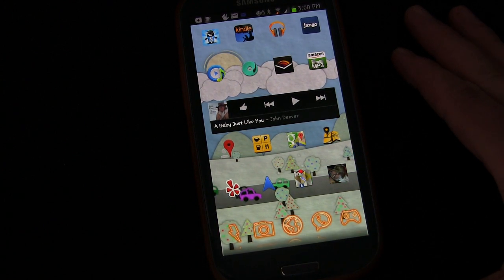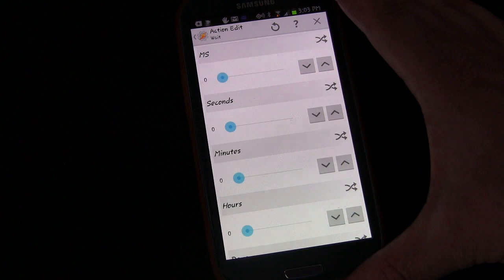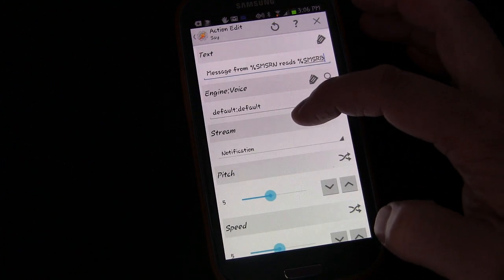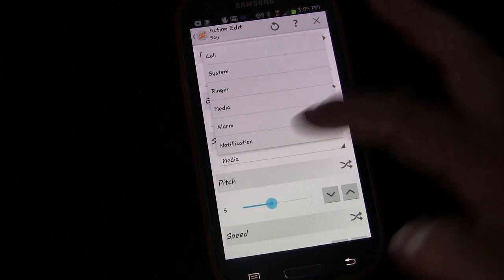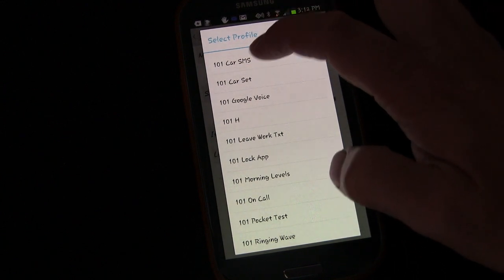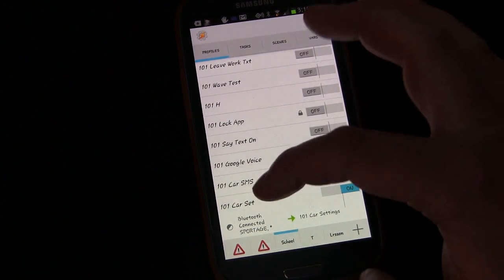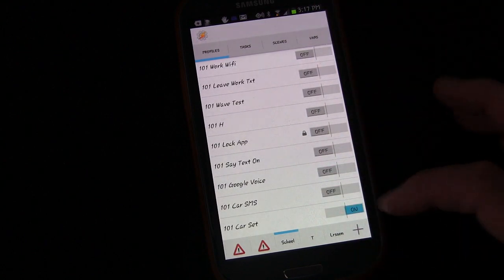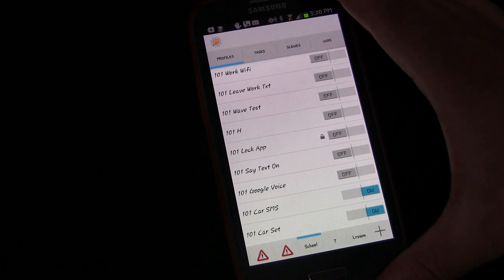Tasker 101 Tutorials: Lesson 15 - Car Settings - Auto Text Reply - Speak/Read Text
In this lesson we set up Car Settings which are turned on/off by connecting or disconnecting from the car's Bluetooth.  These include a profile to read all incoming text to you and then auto reply to the sender to let them know you're driving. Some of the topics covered are Tasker Search Filter to find Activities, Bluetooth Connect Trigger, SMS Variables, and more.  You in essence are creating your own virtual assistant.